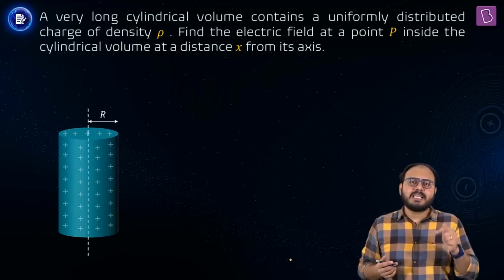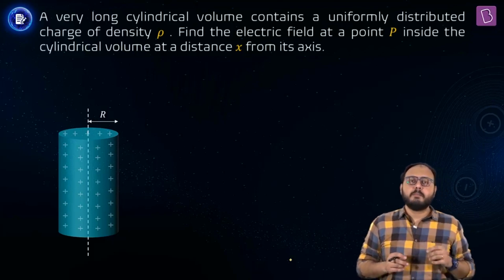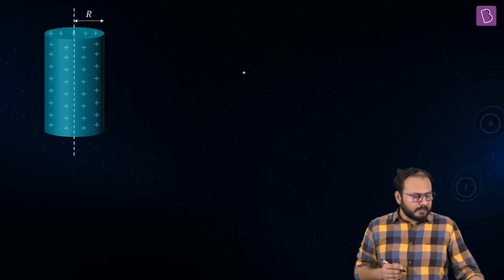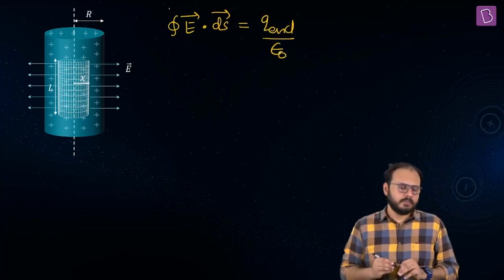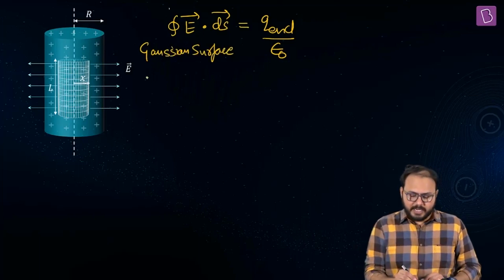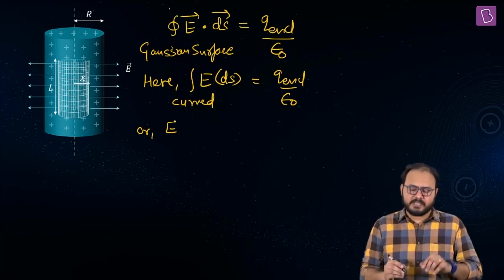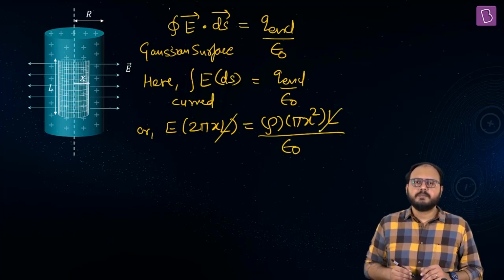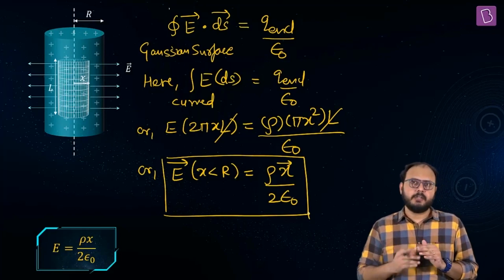Uniform Charged Infinite Wire Example || Electrostatics || Physics || JEE || NEET